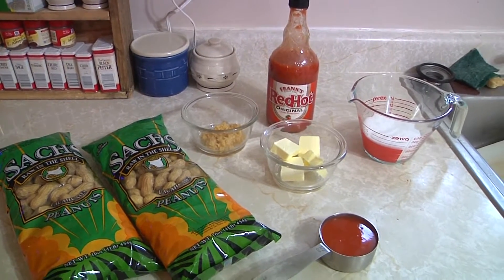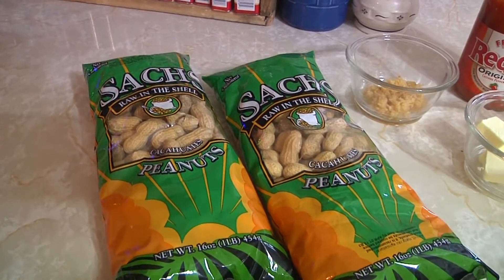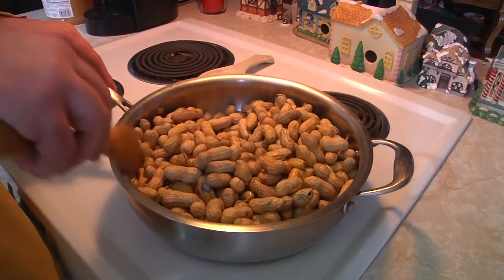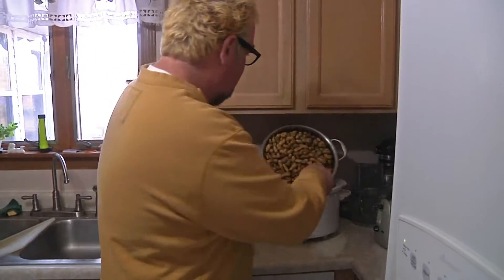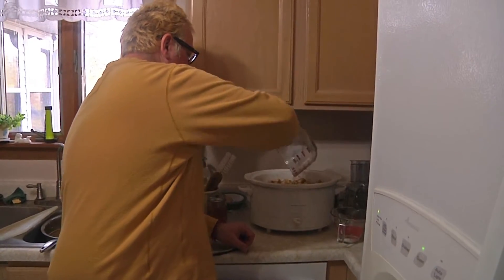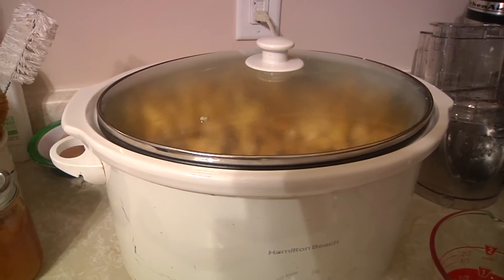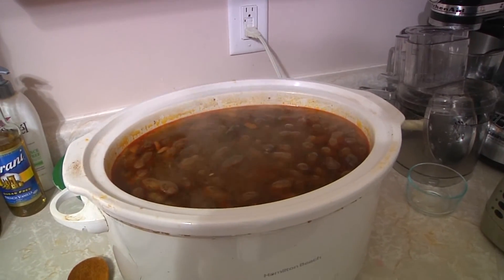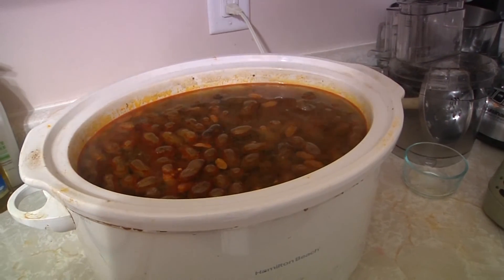Garlic Zip Boiled Peanuts